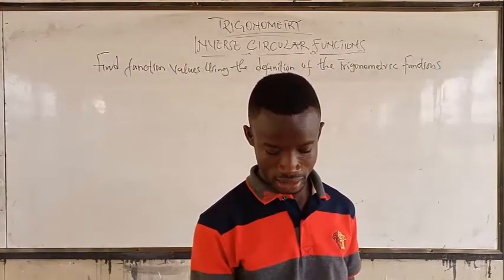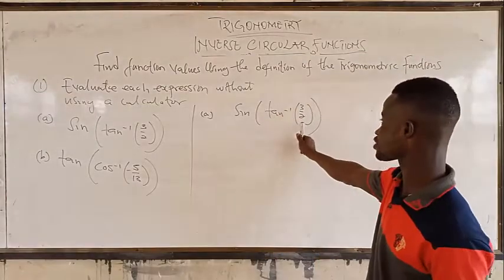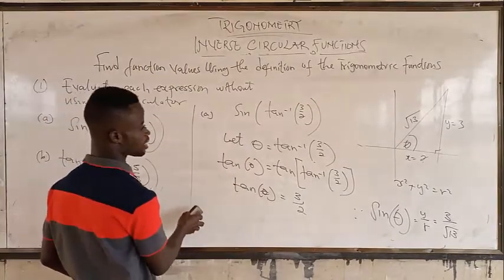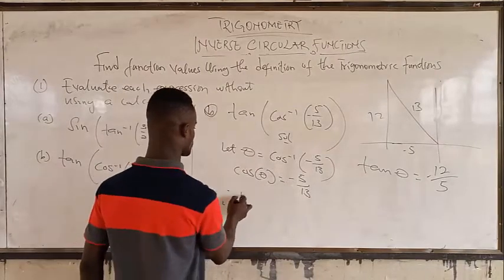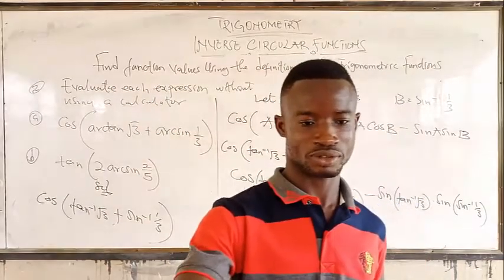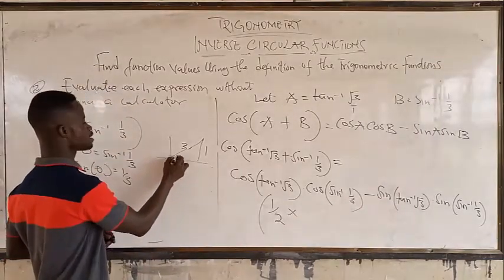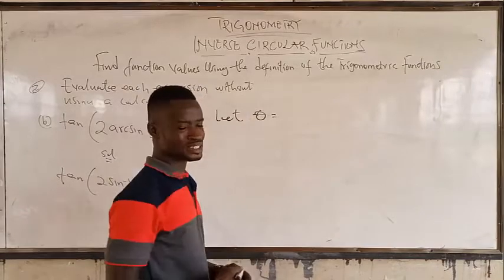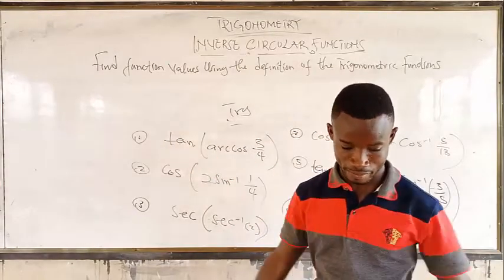#30 Finding function values using the definition of the Trigonometric functions.